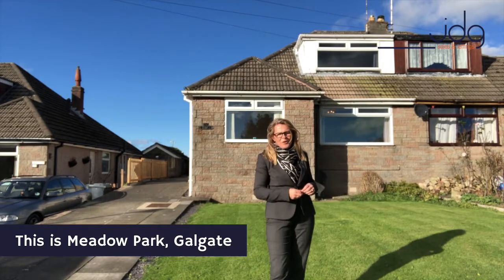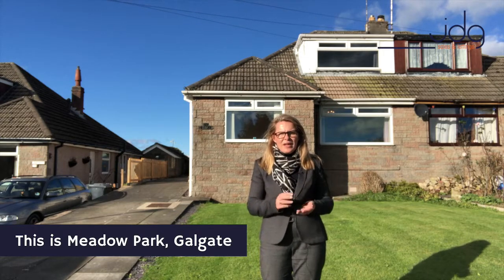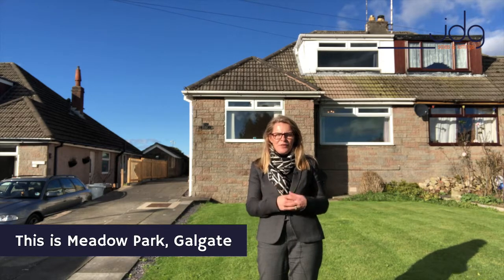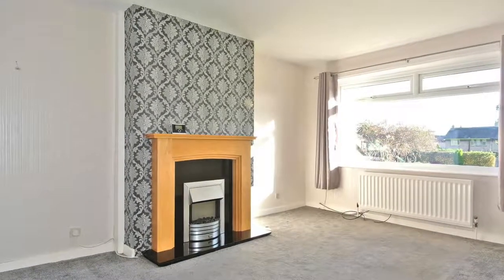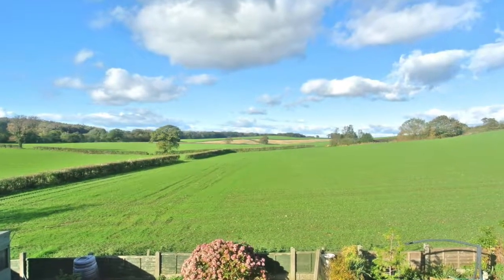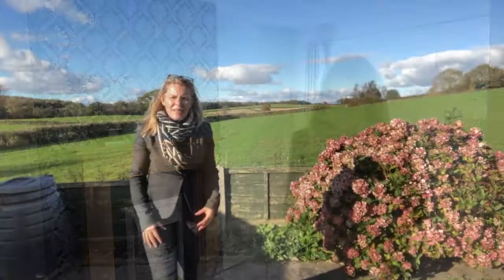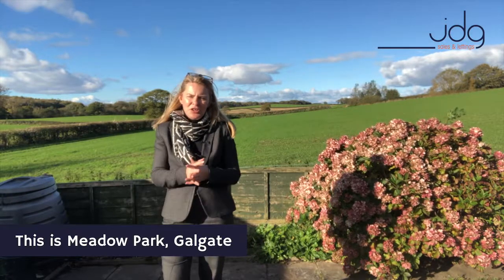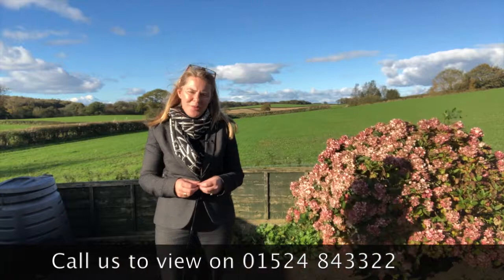Welcome to Meadow Park, Galgate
Did you know?  Galgate was once voted one of the best villages in the UK to bring up your family.

Michelle shows you around this home in Galgate.  It has been in the same family since it was new almost 50 years ago!